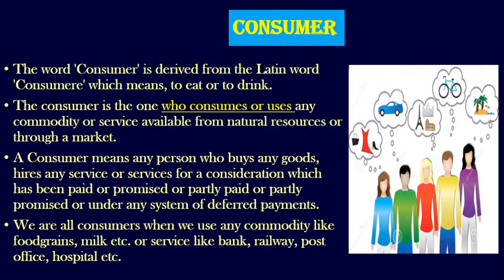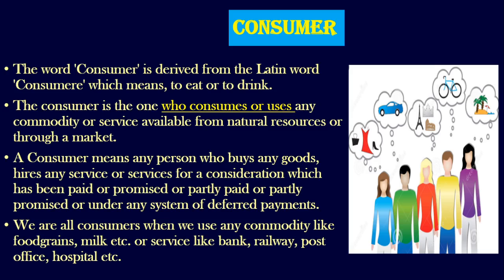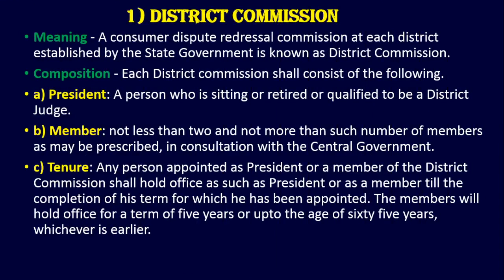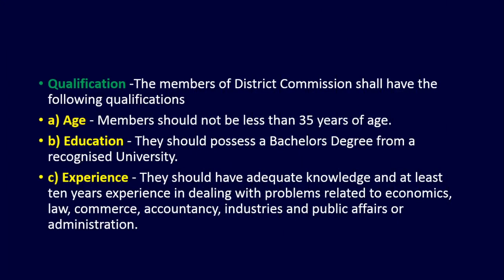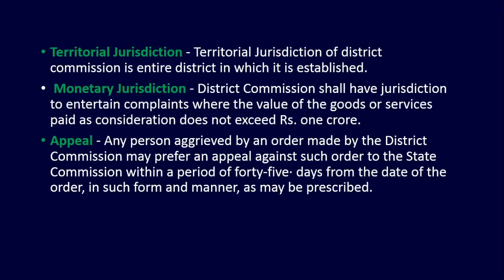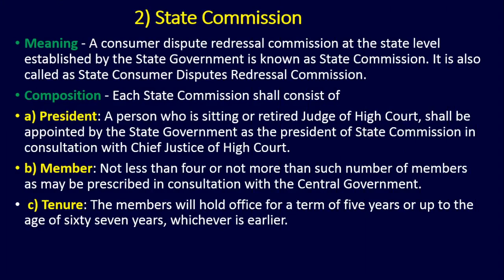STD XII | COMMERCE | ORG.OF COMMERCE & MANAGEMENT | CHAPTER 7 | CONSUMER PROTECTION AC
SHETH VIDYA MANDIR JR.COLLEGE OF SCIENCE & COMMERCE
STD XII | COMMERCE | ORG.OF COMMERCE & MANAGEMENT |
 CHAPTER 7 | CONSUMER PROTECTION |  CONSUMER PROTECTION AC
PREPARED BY MRS.BINA RAIKAR